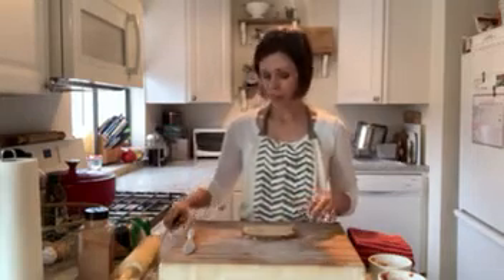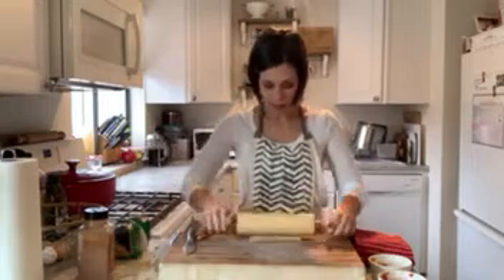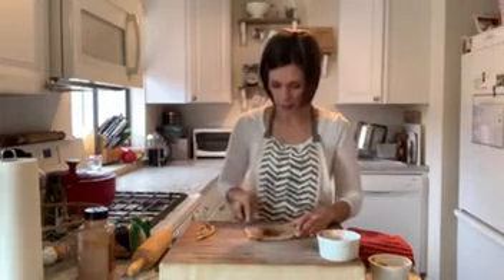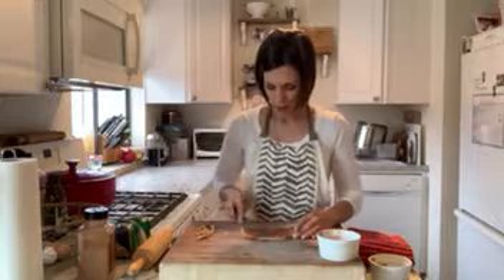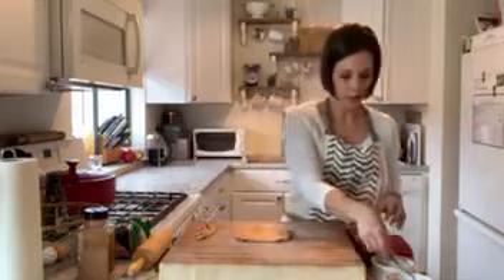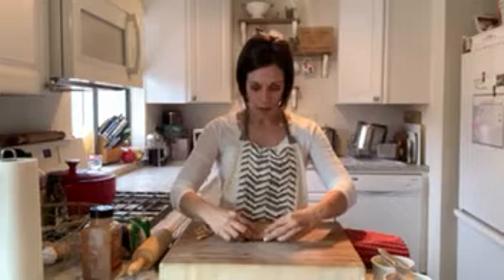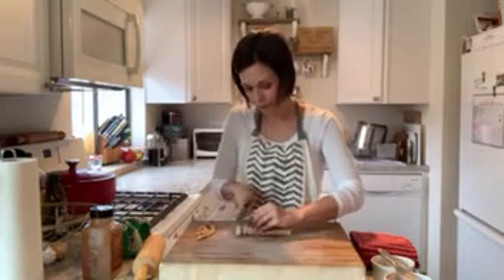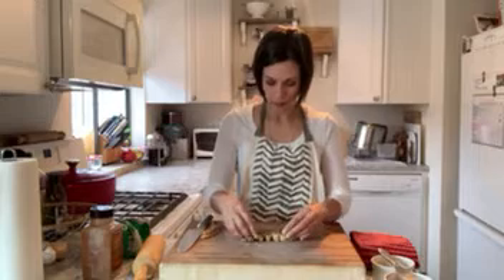Medley- Sushi Sandwich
Mrs. making her first video for a food log